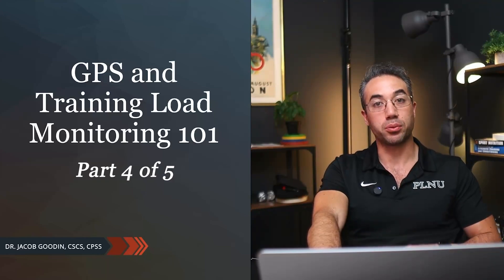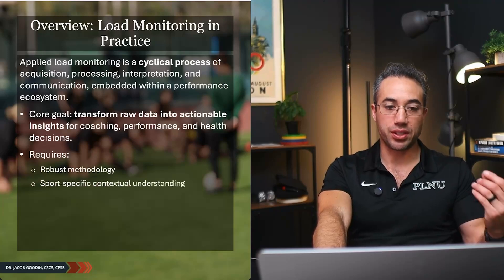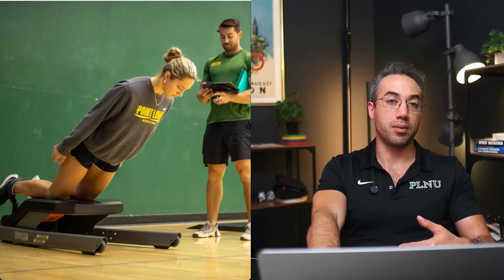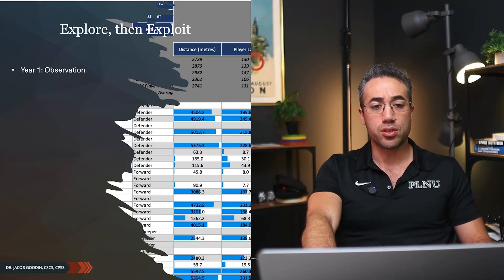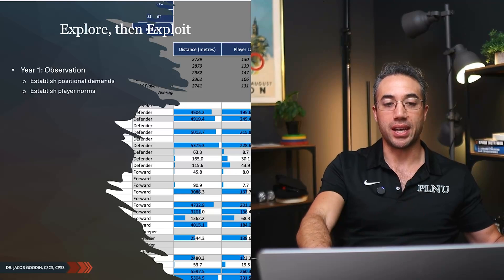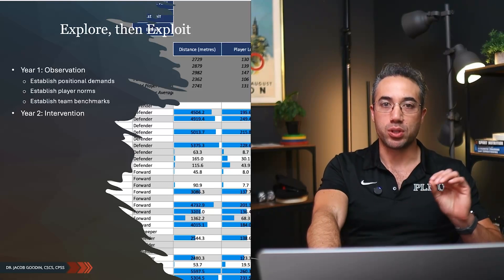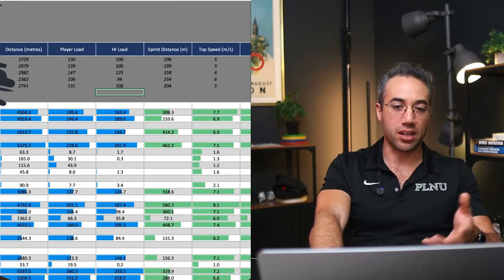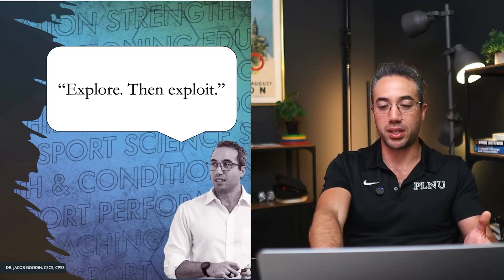Load Monitoring in Practice | GPS Tech & Load Monitoring in Sport - Part 4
REGISTRATION IS OPEN for the CSCS Accelerator Cohort #2 launching September 1st.
Free CSCS Ch. 3 Study Guide

Learn the fundamental concepts of load monitoring for team sport athletes in this 5-part series that originally aired as part of the NSCA India Sport Science Symposium. Part 4 describes the "Explore, then Exploit" method that my team and I use whenever implementing a new technology or monitoring tool. It's a highly impactful framework (and very simple, the title literally describes its entirety) that helped our soccer team win a DII national championship.

00:00 Load Monitoring in Practice
02:44 Explore, then Exploit
06:30 GPS Data Excel spreadsheet

Unfortunately I can't find the original tutorial video to make this spreadsheet. If you have the tutorial link, leave it in a comment and I'll add it here!

Stop by my channel for complete teaching series on strength training, biomechanics, and sport science